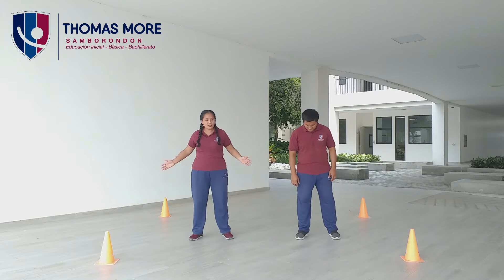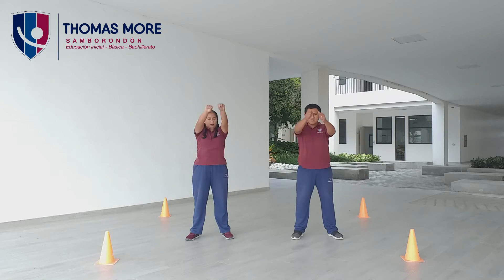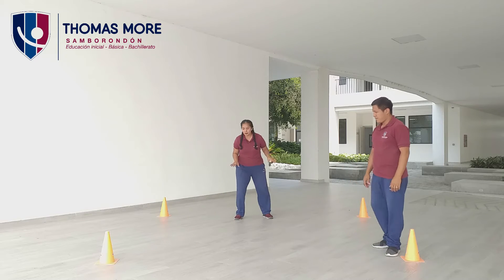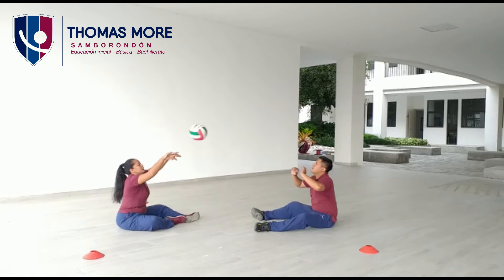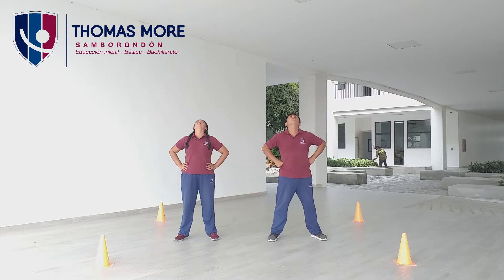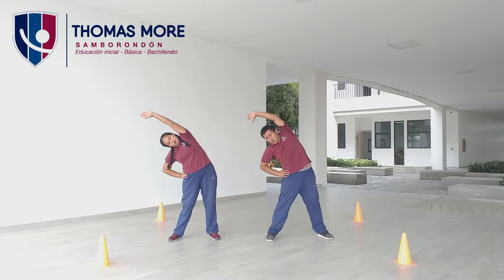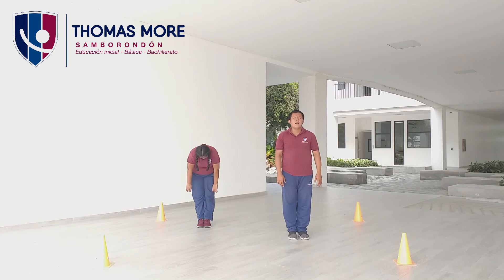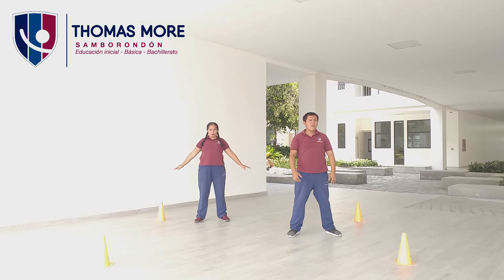Physical & Recreational Activity / Lunes 06 / Lcdo. Wilmer Calderón